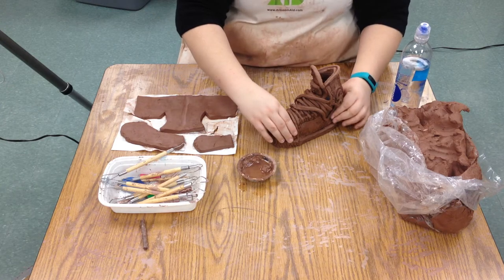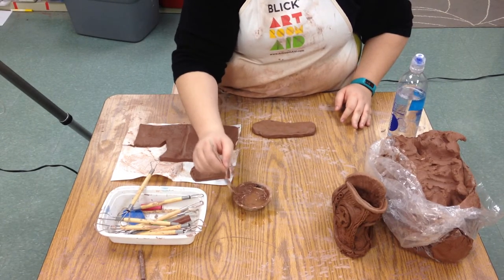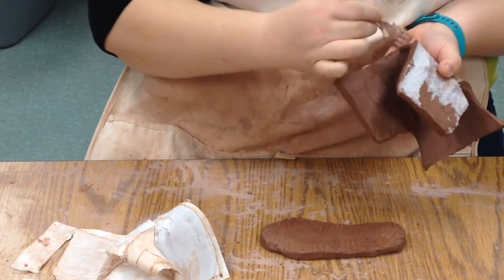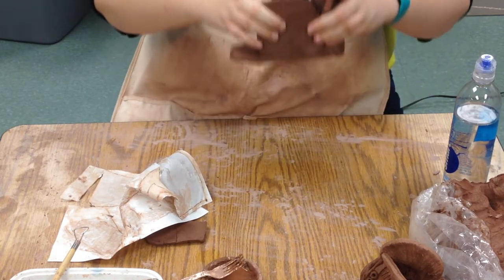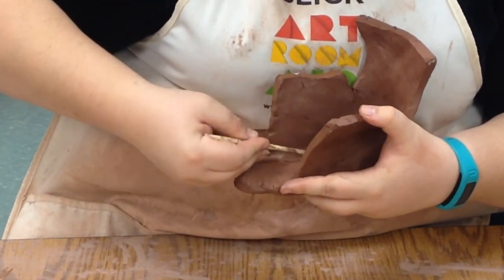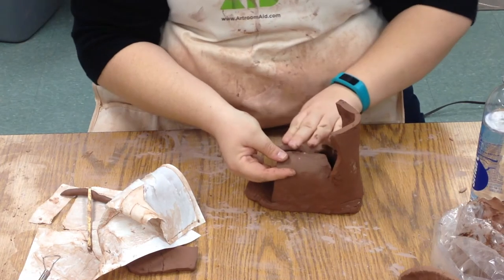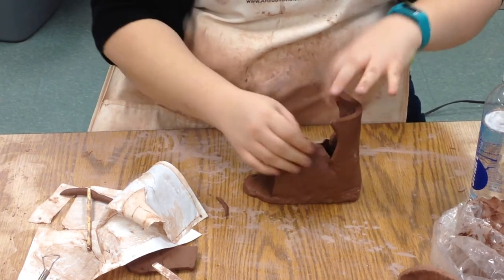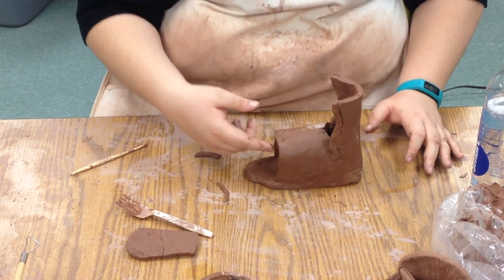Ceramic Shoe Day 1